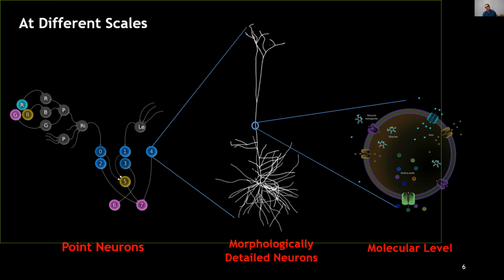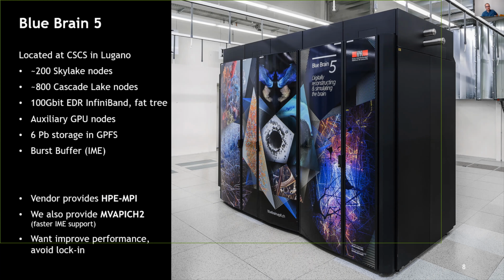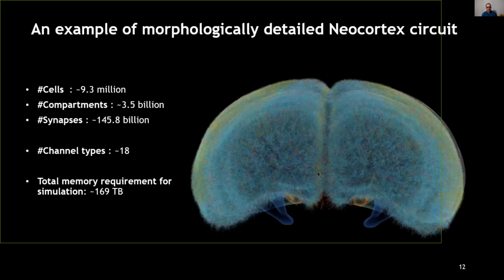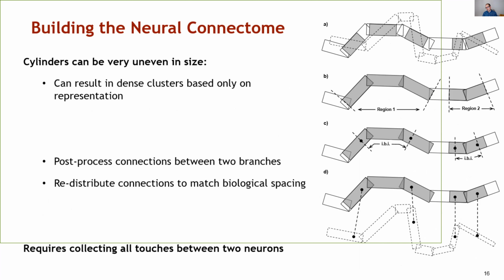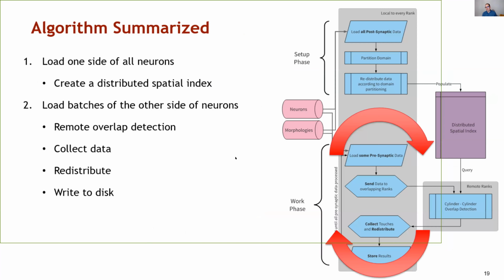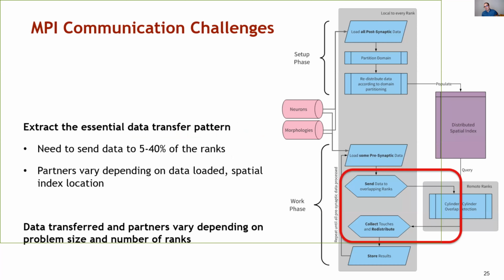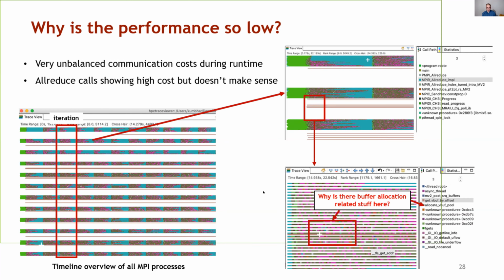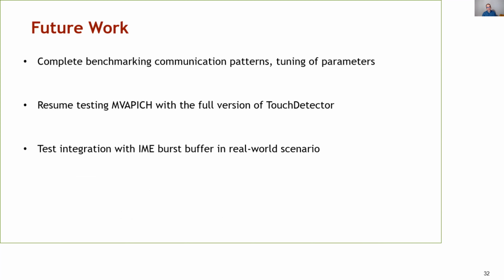Building Brain Circuits: Experiences with shuffling terabytes of data over MPI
The human brain is a complex multi-level system with 100 billion neurons and its 100 trillion synapses. Building large scale brain circuits is a scientific endeavor and computationally expensive task. The goal of Blue Brain Project at EPFL is to use a data-driven software pipeline to reconstruct biologically detailed models of brain tissue of the rodent brain. Once built, that model is simulated to faithfully reproduce an array of laboratory experiments in silico. BBP utilizes MPI throughout the software stack, and this talk will give an overview of the communication patterns and challenges to detect the connectivity between detailed representations of neurons with hundreds of branches, targeting a scale of brain regions up to 80 million neurons.